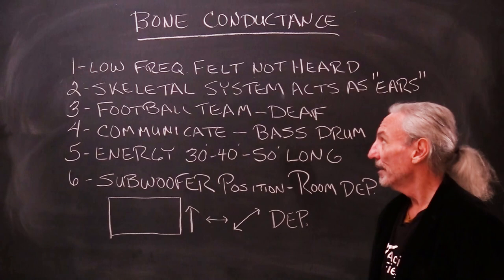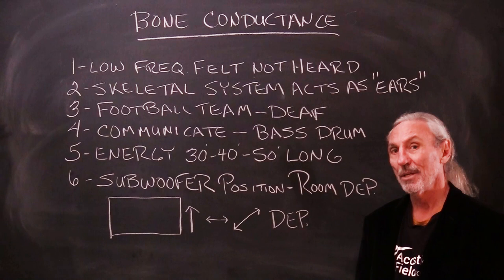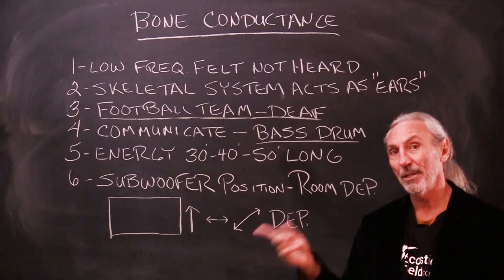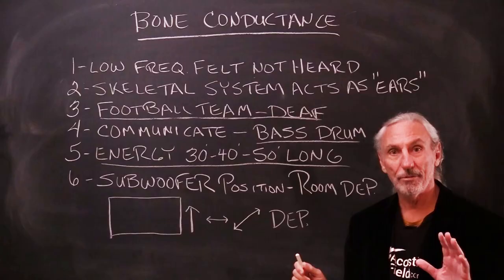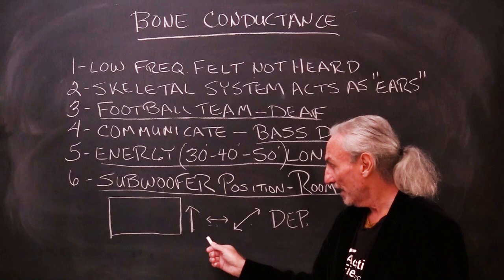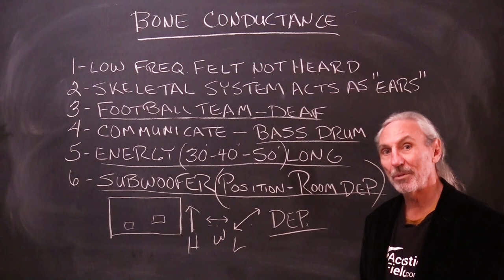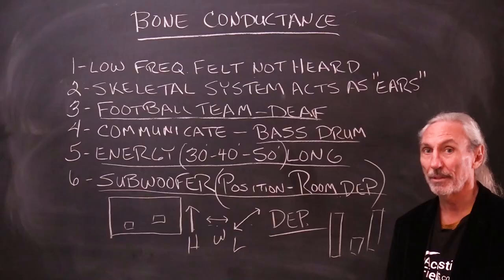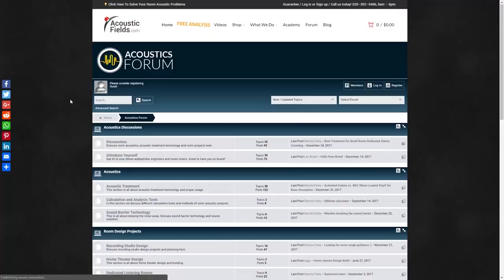Bone Conductance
- - In this video we're going to talk about bone conductance and how our bones impact low frequency energy. Watch the video to find out more!